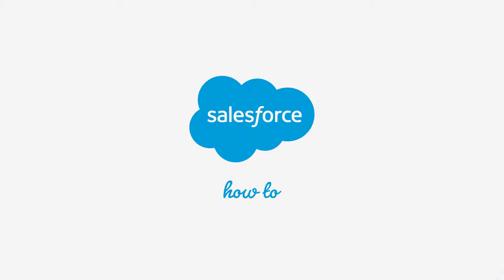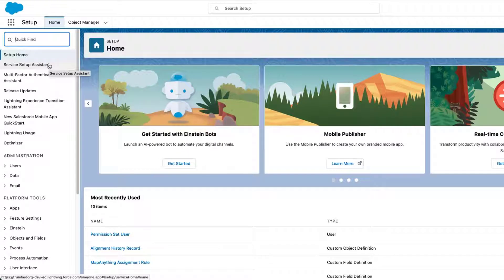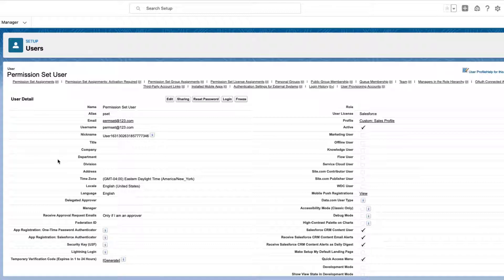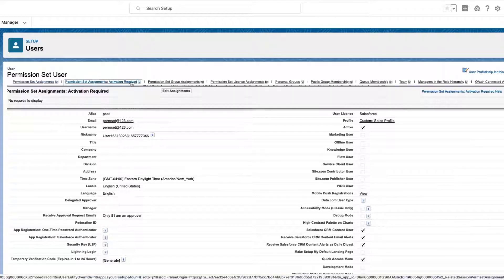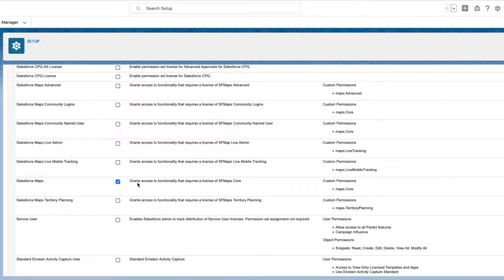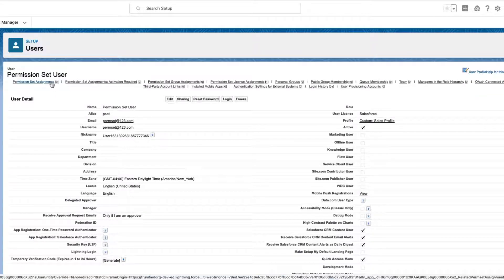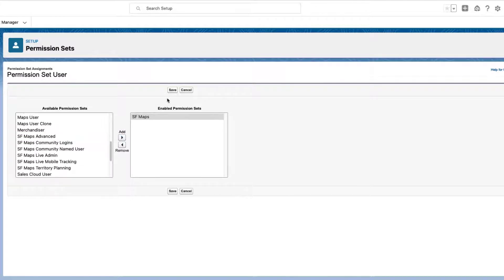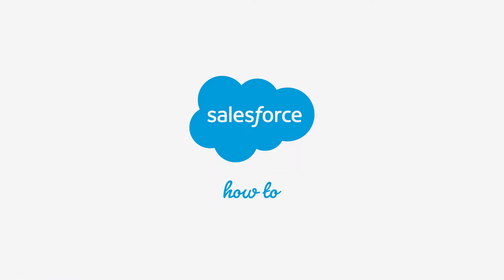Assign Permission Set Licenses to Access Salesforce Maps Features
Watch this video to learn how the Plot In Visible Area feature can help users only see the markers in their immediate viewing area. Please note that this feature can be enabled by default on the desktop.